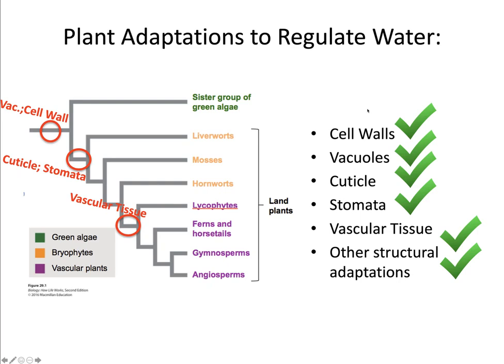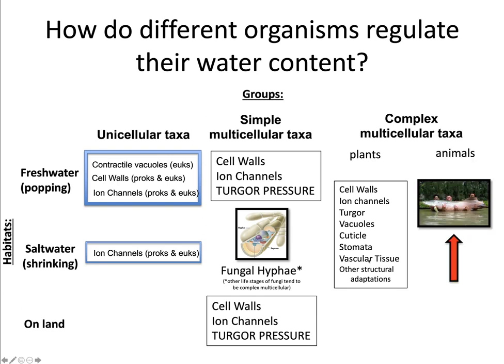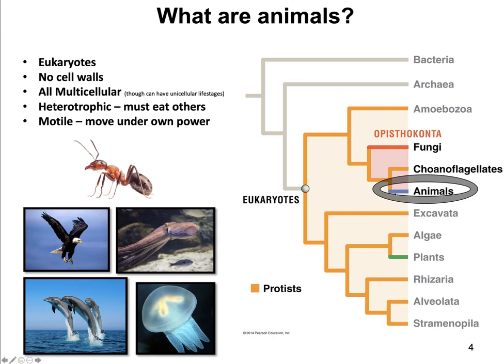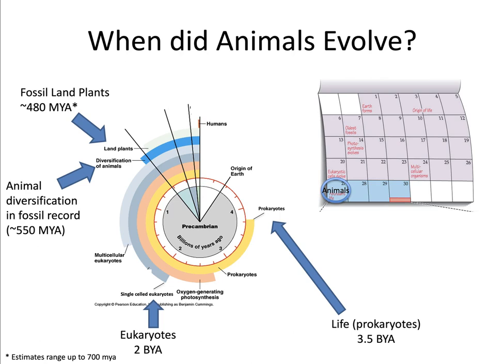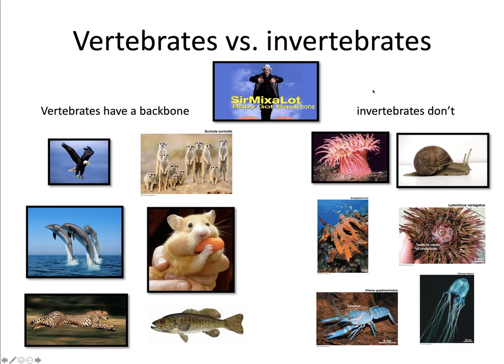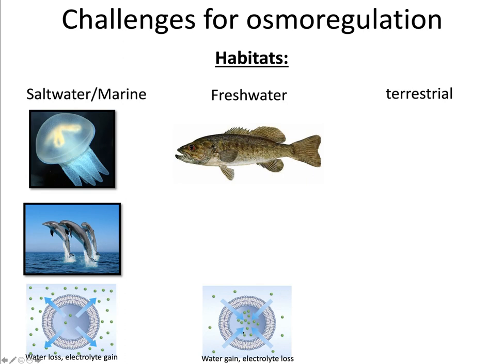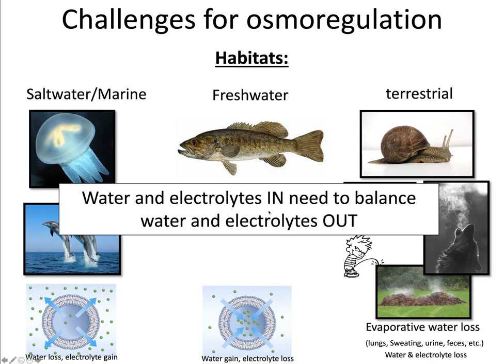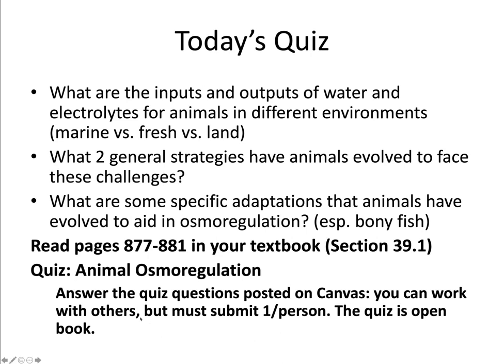Lecture 27 Intro to animal osmoregulation quiz full length copy